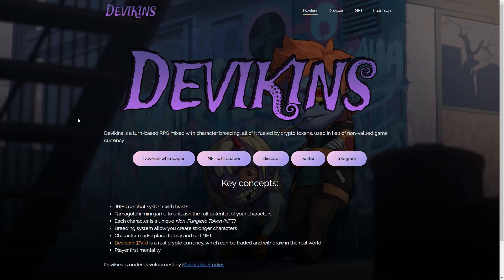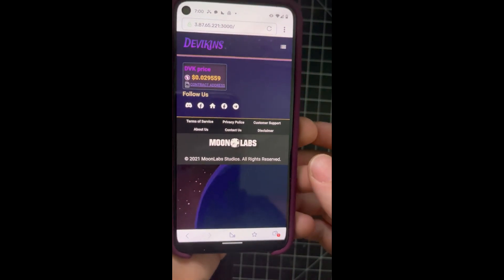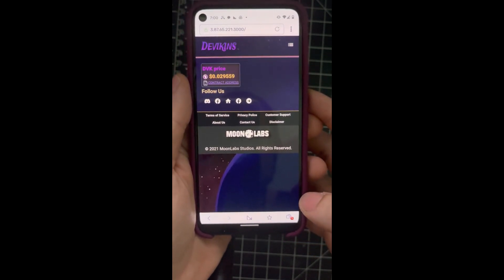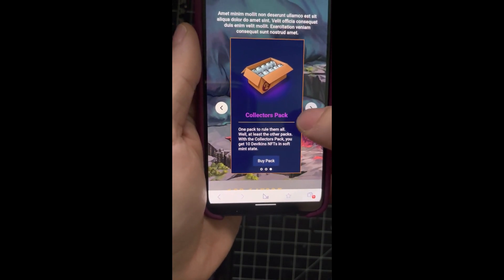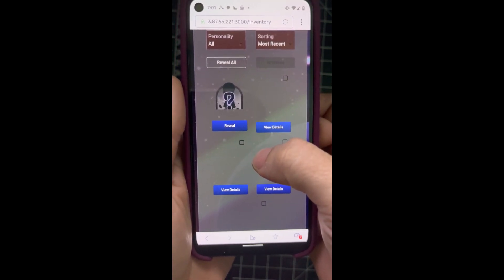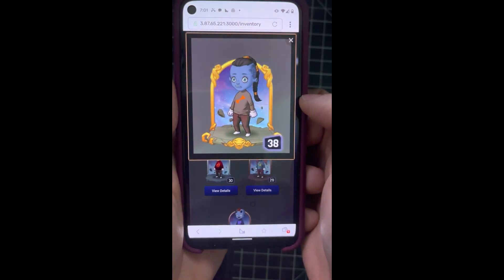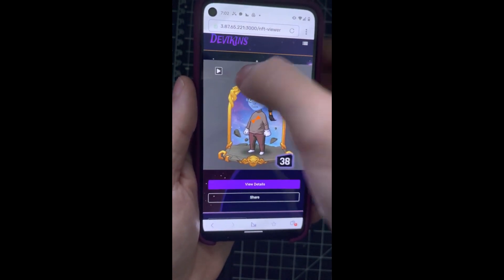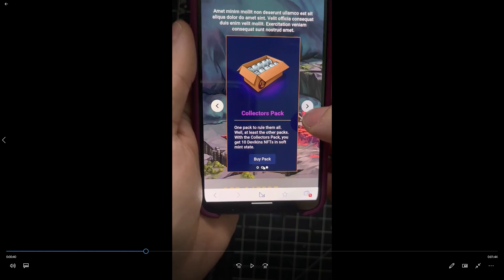How to BUY Devikins - Devikins Shop - Sept 7 Shop Opening - Sergio How to Tutorial - Moonlabs Studio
Hello Guys!

The video is out! Sergio has demonstrated how easy it is to buy Devikins at the Devikins Shop.

Please let me know what other things you like to see on my youtube channel.

Stay safe! :)